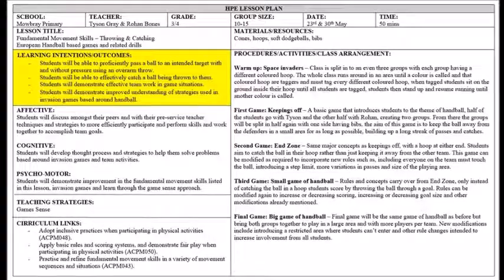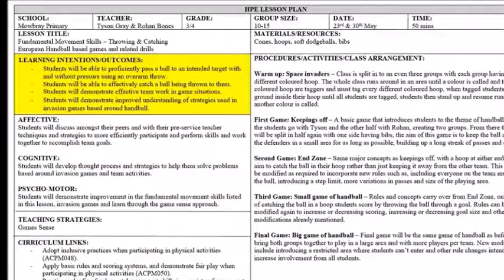ESP280 AT2: Teaching Evaluation: Rohan Bones (424284) Tyson Gray (386554)